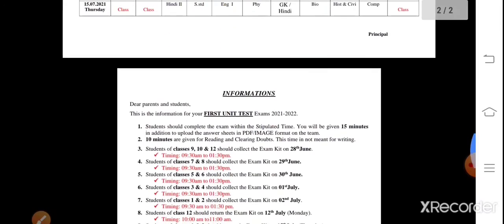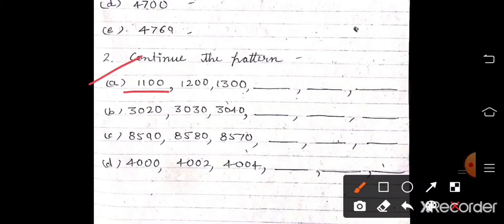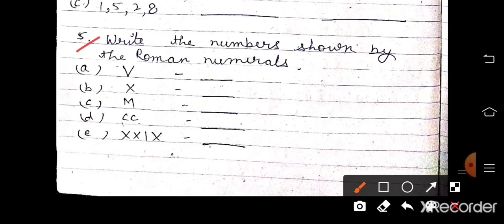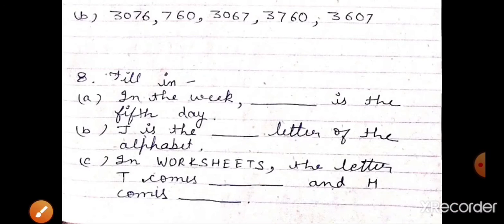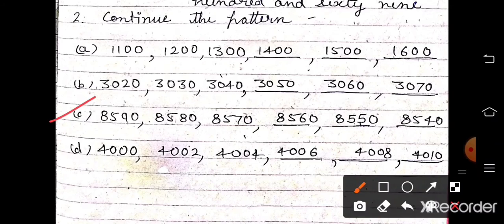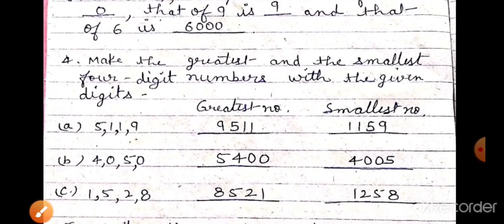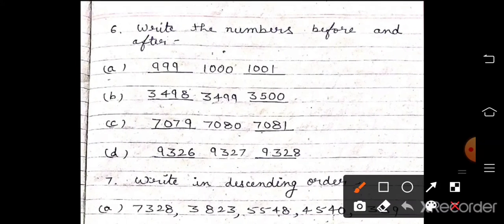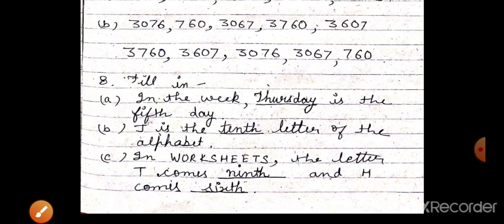Class-3, Maths, Revision Work